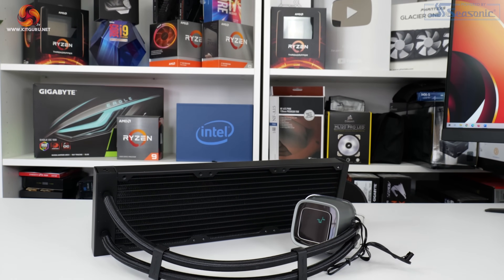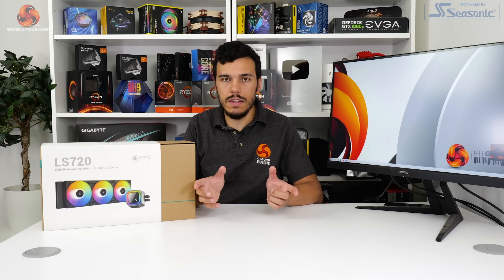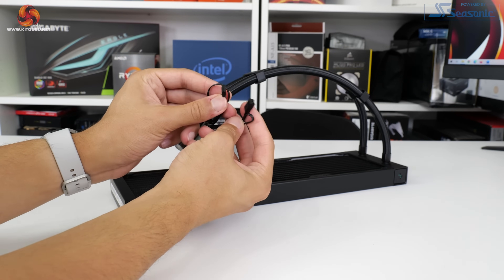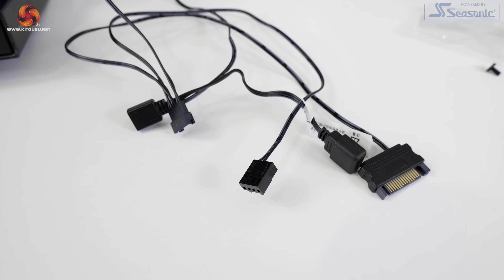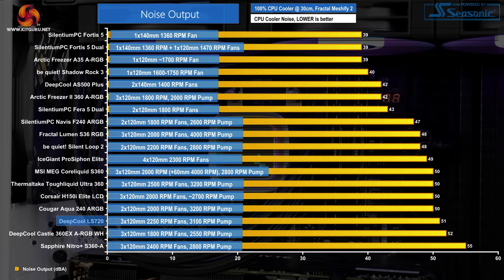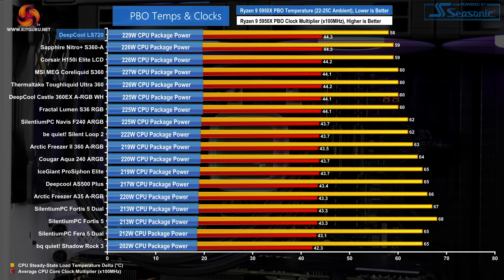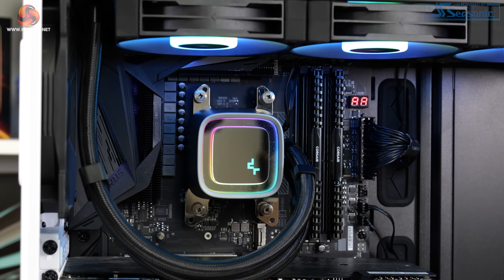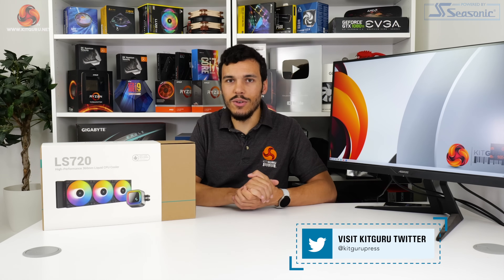DeepCool LS720 Review - a 360mm AIO done RIGHT!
DeepCool has released what we think is one of the finest AIO liquid coolers in recent years. Luke goes into the detail and lets you know why we recommend this so highly, especially at the £119.99 price-point.

00:00 Introduction
00:50 Radiator and tubing design
01:34 CPU block/coldplate
02:55 Pump and fans
04:19 Lighting and cables
05:09 Warranty info / fan lifetime
05:37 Installation process - could be better!
07:09 A note on tubing positions
07:47 Test setup
09:15 Noise levels
09:57 Thermal results
12:44 Closing thoughts

Test System:
• Processor: AMD Ryzen 9 5950X
• Overclocked Settings: 4.45GHz all-core @ 1.312V (UEFI) - around 1.3V delivered.
• Motherboard: Gigabyte B550 Aorus Master
• Memory: 32GB (2x16GB) Corsair Vengeance LPX 3600MHz 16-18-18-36 DDR4 @ 1.35V.
• Graphics Card: Gigabyte RTX 2060 Super 0dB Mode.
• Chassis: Fractal Design Meshify 2
• Chassis Fans: 2x140mm 1000 RPM Fractal Front Intake, 1x140mm 1000 RPM Fractal Rear Exhaust, 1x140mm 1000 RPM be quiet! Pure Wings 2 Roof Exhaust (for air cooler testing).
• Power Supply: Seasonic Prime TX-1000.
• OS SSD: Corsair MP600 NVMe M.2 SSD.
• Operating System: Windows 10 Pro 64-bit.

KitGuru uses a variety of equipment to produce content:
As of February 2021: